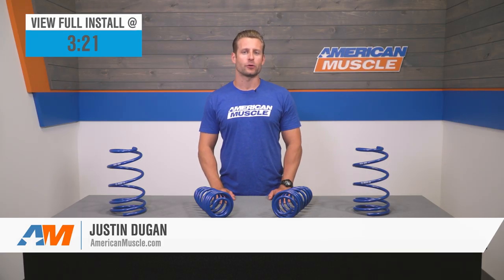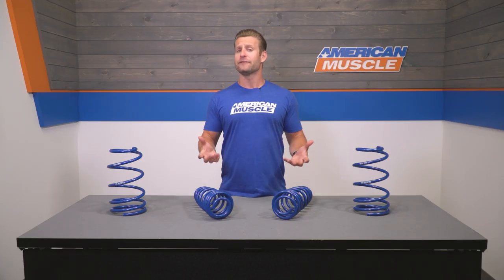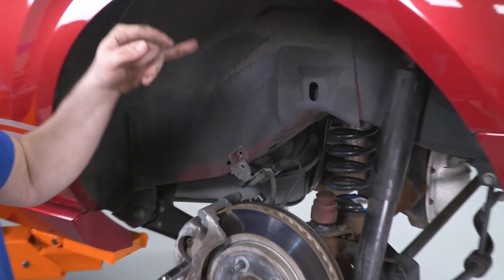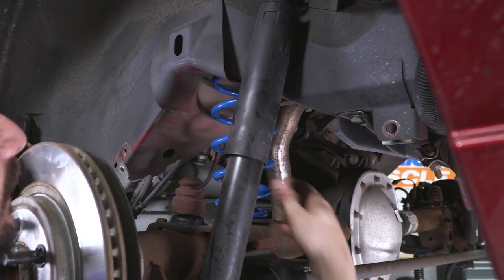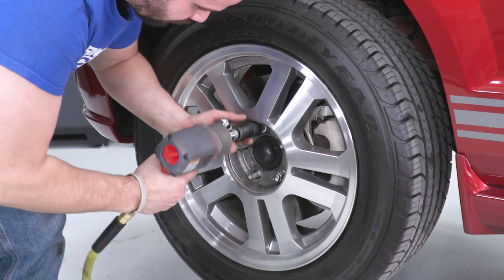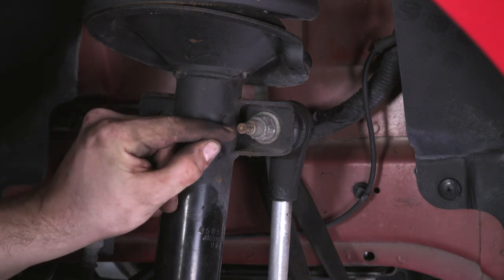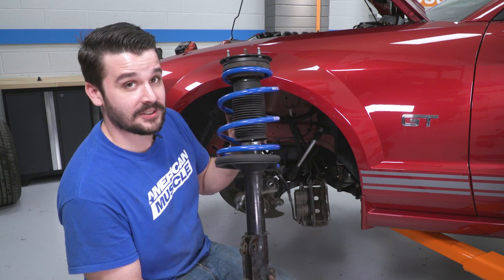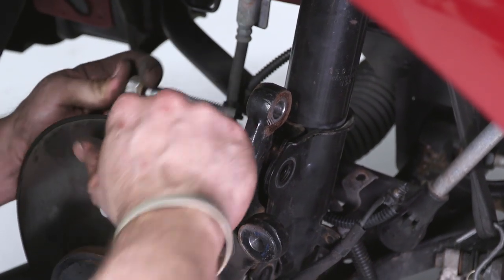2005-2014 Mustang GT Roush Lowering Springs Review & Install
Roush Performance Lowering Springs are designed to lower your 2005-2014 GT Mustang's center of gravity, which helps to reduce squat during acceleration, body roll in the corners, and excessive nose-dive under hard braking. Roush Performance Lowering Springs are and ideal upgrade for daily street and track driven S197 Mustangs.

Not only does a set of Roush Performance Springs improve the handling performance of your Mustang, but they also improve its overall appearance. By lowering the ride height approximately 0.5 inches in the front and rear, that huge tire to fender gap is eliminated, providing your Mustang with a classic muscular stance.

Roush Performance Springs are manufactured from high-tensile silicon steel wire, which offers top-notch strength to endure vigorous utility. In the last step of the manufacturing process the springs are completed in a high-performance satin blue powder coated finish for superior long lasting corrosion resistance.

These lowering springs were engineered to be compatible with your stock size wheels and tires, as well as AmericanMuscle’s pre-configured wheel and tire combo kits (specific to your generation), to assure proper clearance with no rubbing issues.

Seeing that a spring compressor is required for installation of these Coil Springs, AmericanMuscle recommends professional installation. With the proper tools installation can be completed in about three hours. Please note that an alignment is highly recommended after installation.

These Roush Lowering Springs are designed to fit 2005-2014 Mustang GT models. These Springs are available as a set of 2 Front, 2 Rear or as a complete set of 4. Please select from the options listed.